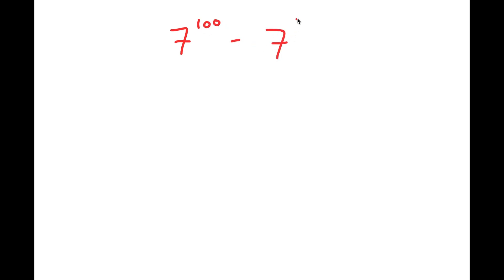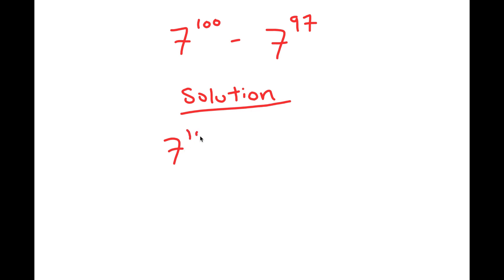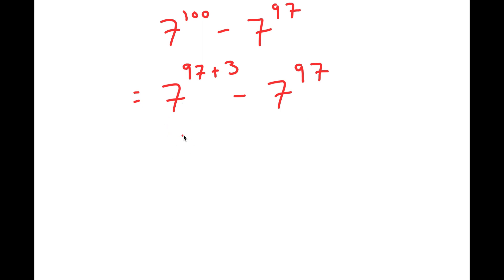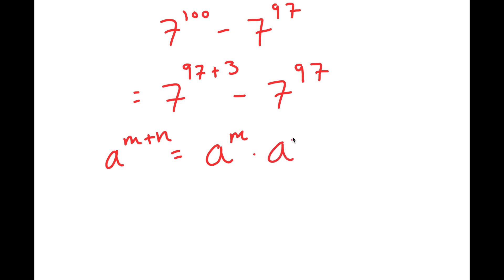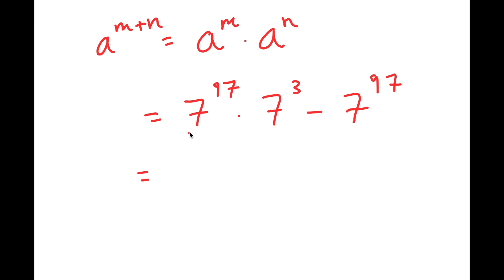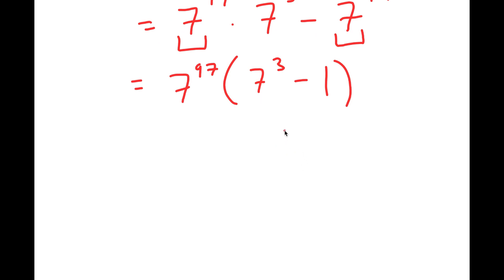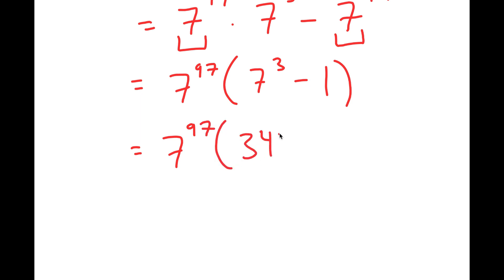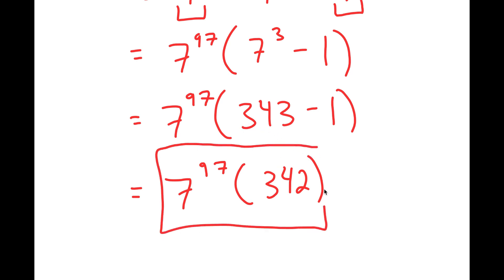A Nice Math Olympiad Algebra Problem.